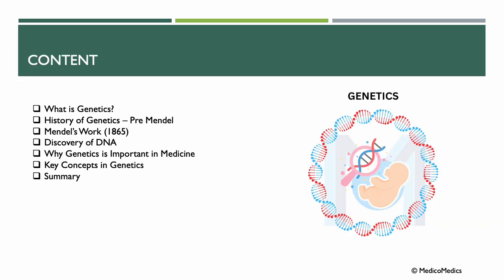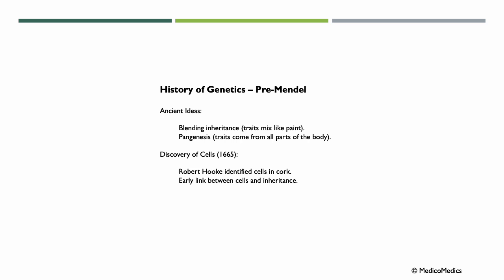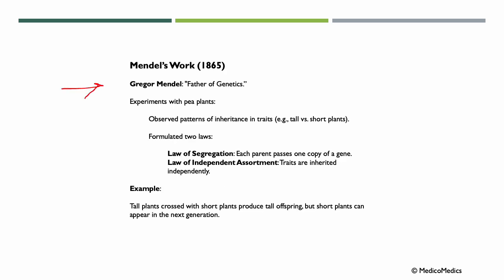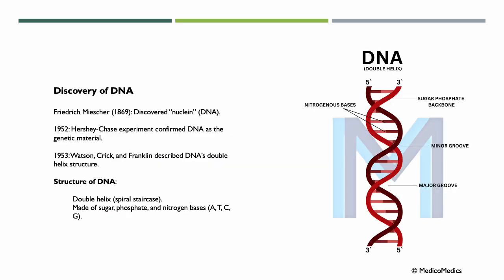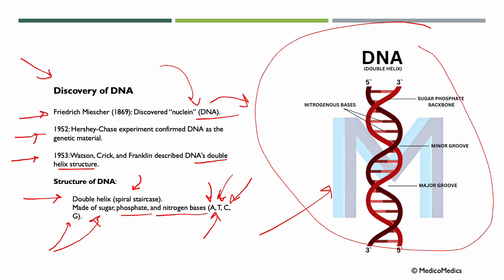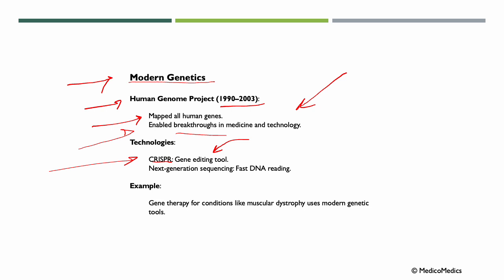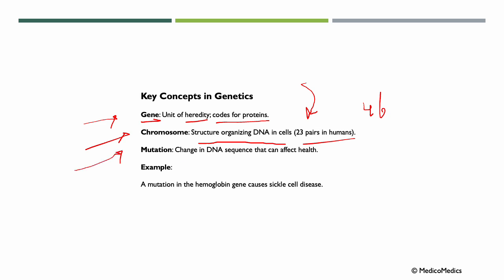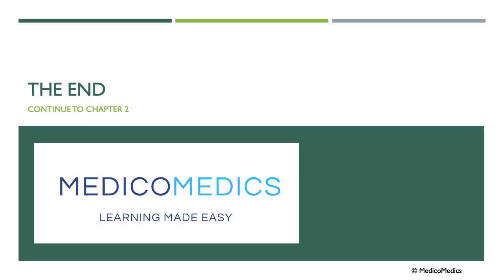Genetics Chapter 1 | Introduction to Genes, DNA, Mendel & Modern Genetics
Welcome to Chapter 1 of the Genetics series by MedicoMedics.

This introductory lesson lays the foundation for understanding genetics — the science of heredity, variation, and DNA. From Mendel’s pea plant experiments to the discovery of the DNA double helix, and into today’s world of gene therapy and personalized medicine, this chapter connects past discoveries with present-day impact.

🧠 What you’ll learn in this video:

 • What genetics is and why it matters
 • Mendel’s contributions: laws of segregation and independent assortment
 • The discovery and structure of DNA
 • An overview of genes, chromosomes, and mutations
 • Key breakthroughs: Human Genome Project, CRISPR, and modern gene therapy
 • How genetics is used in medicine: diagnostics, treatment personalization, and disease prevention

📘 This video is ideal for:

 • Students of medicine, biology, or biotechnology
 • Learners new to genetics or preparing for academic exams
 • Anyone curious about how traits and diseases are inherited